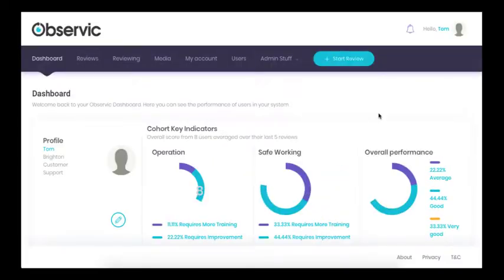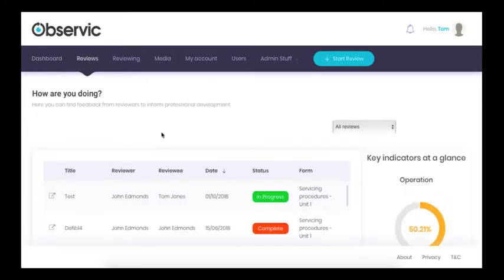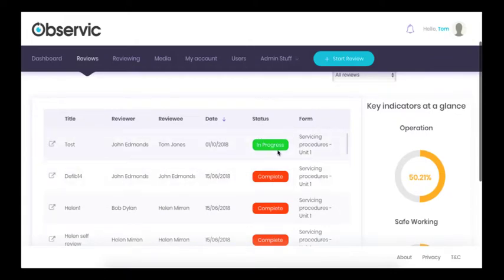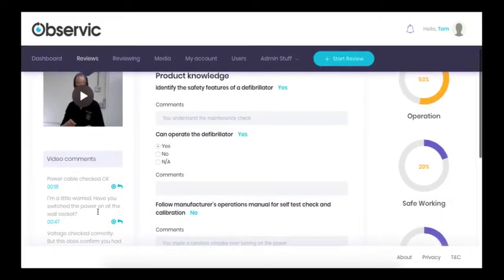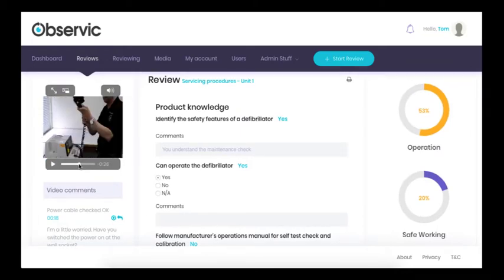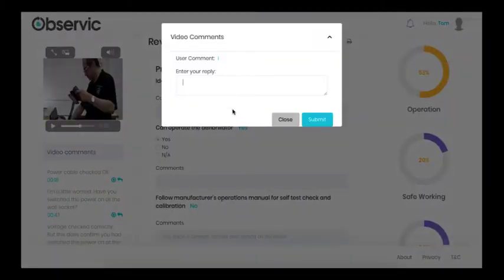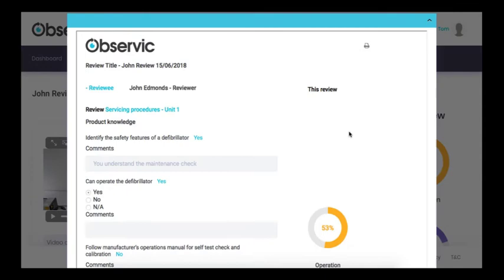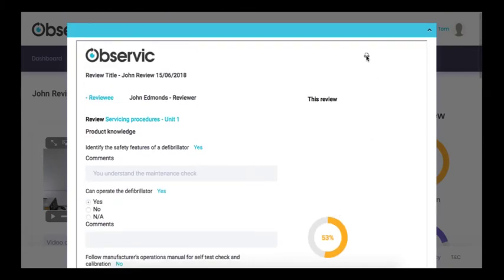Receiving Feedback in Observic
This tutorial explains the ways in which the feedback from a review is presented to the reviewee.